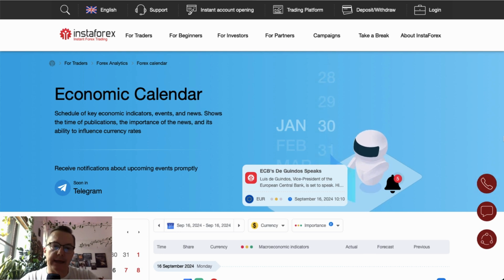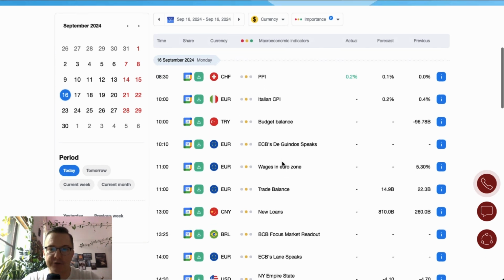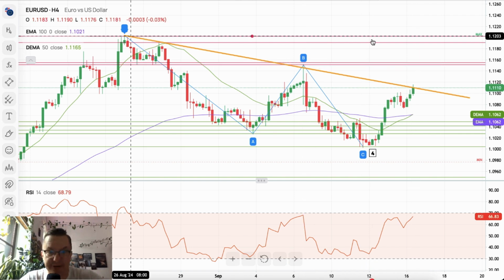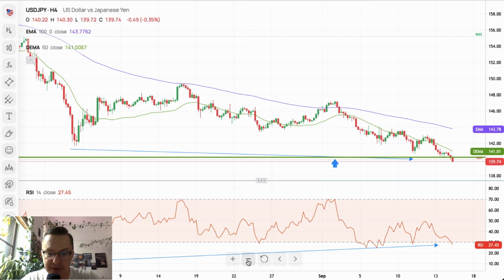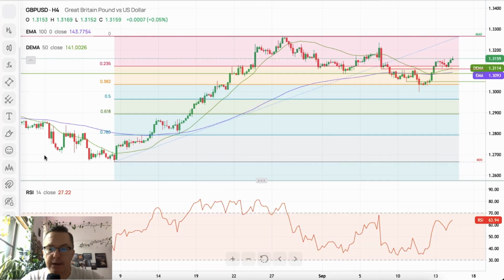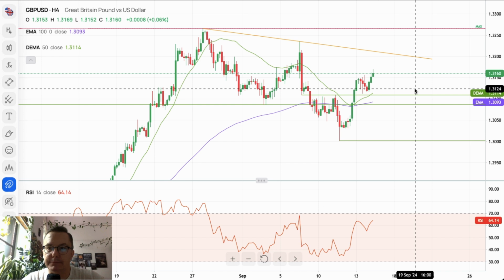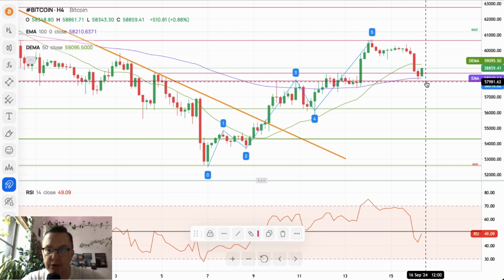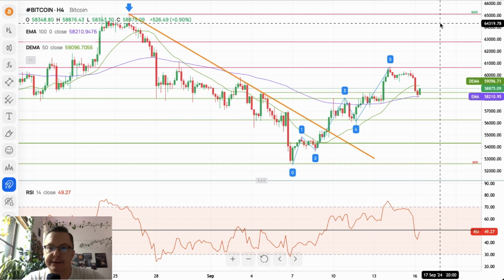Forex forecast 09/16/2024: EUR/USD, USD/JPY, GBP/USD and Bitcoin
00:00 INTRO
00:17 Totay’s key events:  ECB's De Guindos Speaks, Trade Balance, ECB's Lane Speaks, NY Empire State Manufacturing Index
01:39 EUR/USD
04:14 USD/JPY
05:39 GBP/USD
08:20 BTC/USD